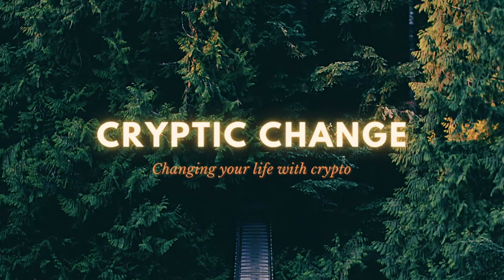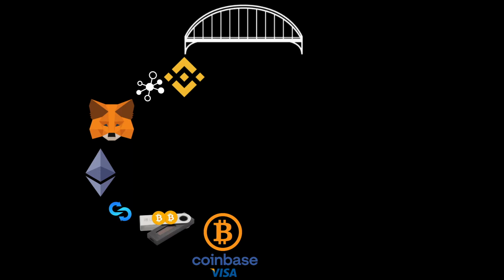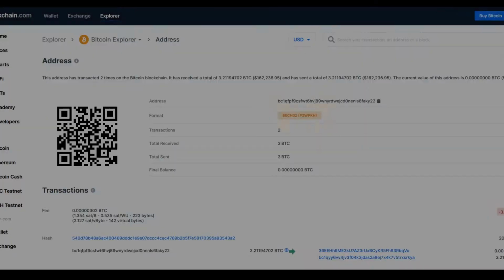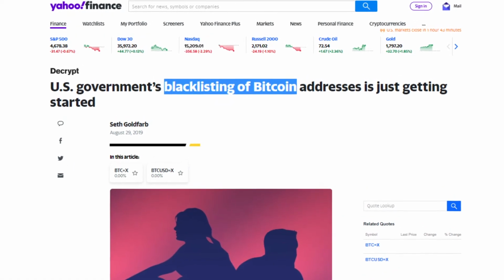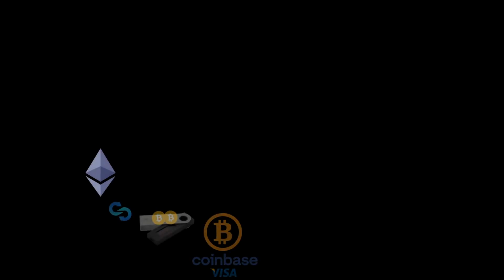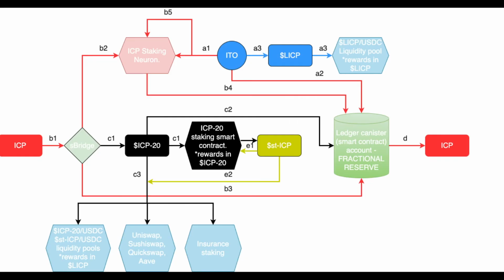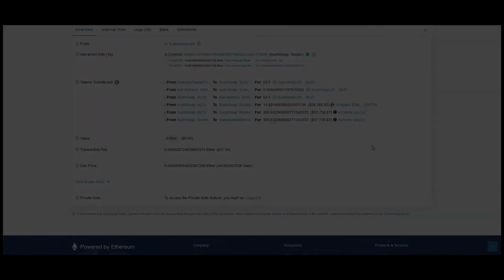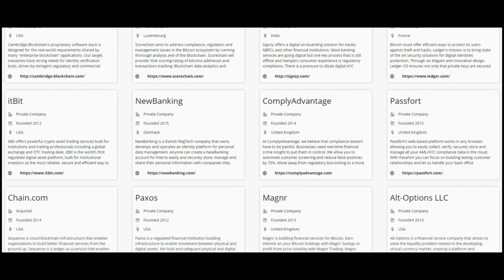Tracking cryptocurrencies across blockchains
Even though you might feel pretty sneaky when you’re swapping all kinds of coins across several blockchains and entering Defi protocols with different types of tokens, your actions are far from invisible to prying eyes. And in this video I investigate what kind of traces you leave behind, and how anyone would go about tracking your transactions.

Or you can also support me directly by sending a donation to:
❤️ Bitcoin: 3CbLbc4rMsVi1xmHQ3Jy4ZtGymnTvEXAAt
❤️ Ethereum: 0x4cad431257b12b161a67e3f152b460c27338e820
❤️ Bitcoin Cash: qz2s6sq6qc6vhtmsds8pfnryax7pj8wfaywrfyrt3c
❤️ Litecoin: MGYm1qCE5FyYiDS64QJP7MbC3EfqKVL6xX
❤️ Tether: 0x4cad431257b12b161a67e3f152b460c27338e820